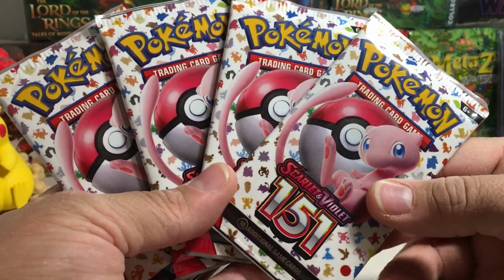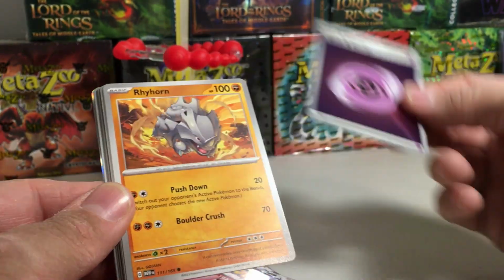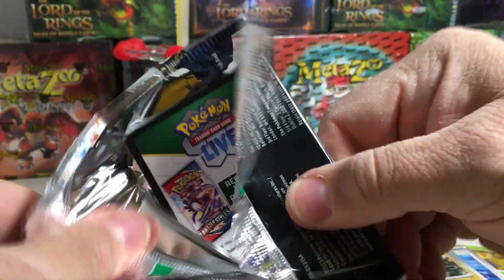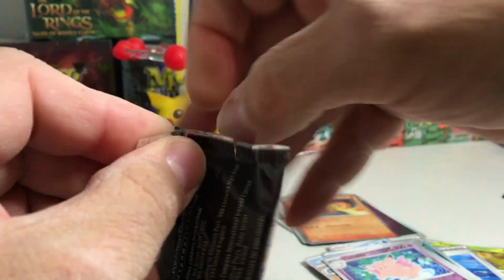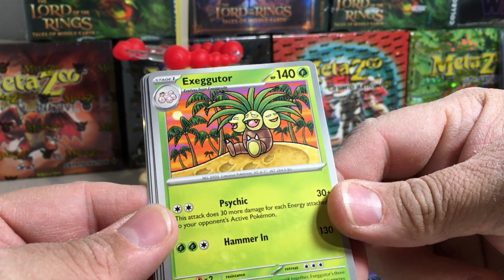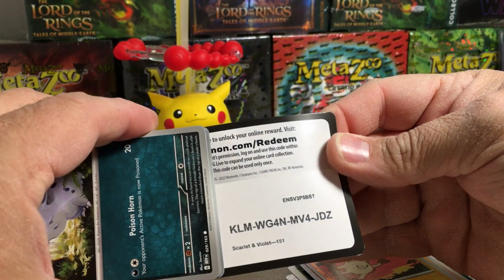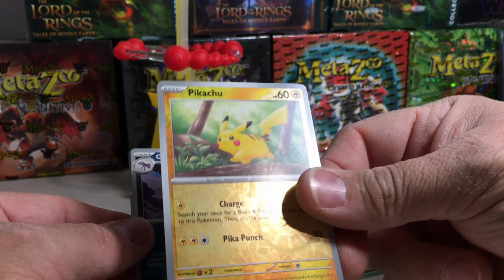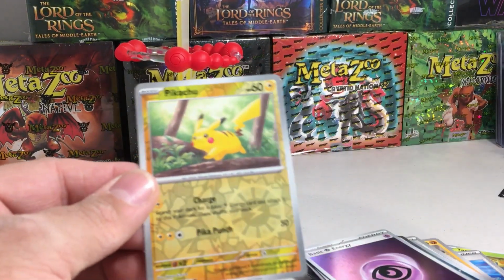Opening Set #5 of 4 Booster Packs of 2023 Pokemon Scarlet & Violet 151 Cards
Pokemon Card Booster Pack Openings